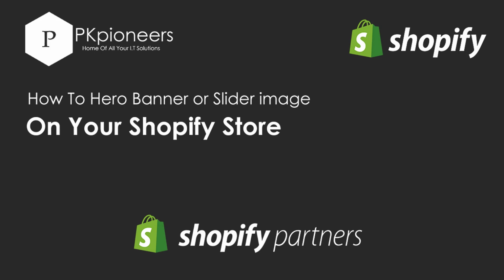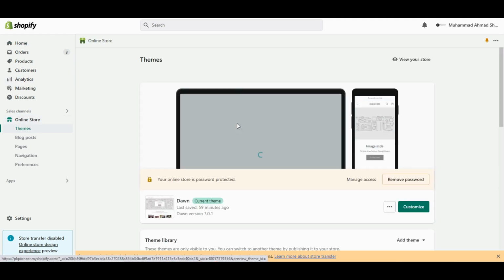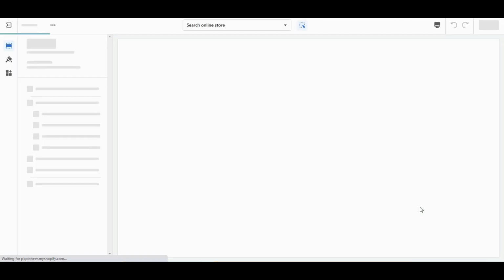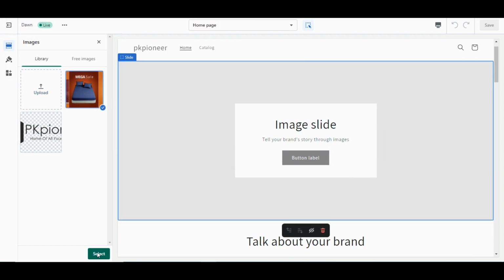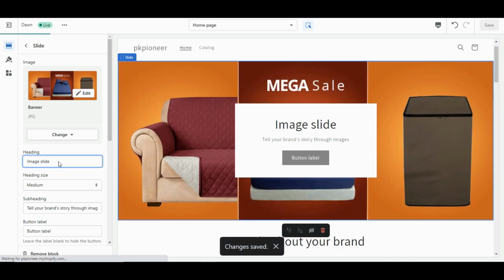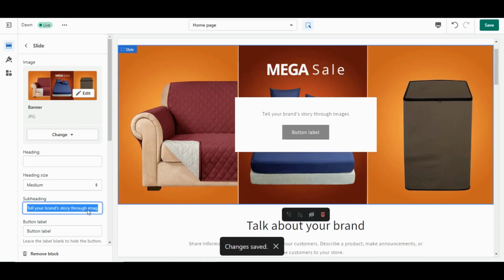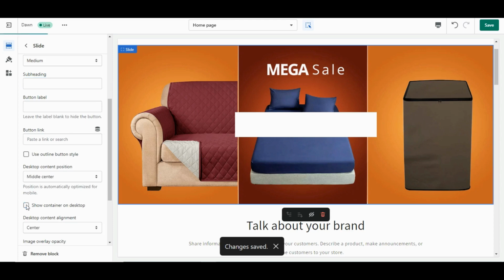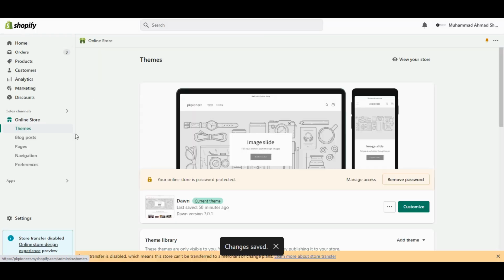Change Hero banner or slider - Shopify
Modify the Hero Banner for Mobile Responsive - Shopify Tutorial

Theme: Dawn